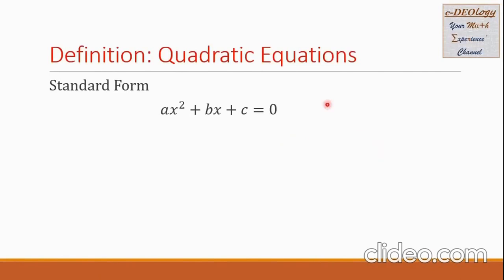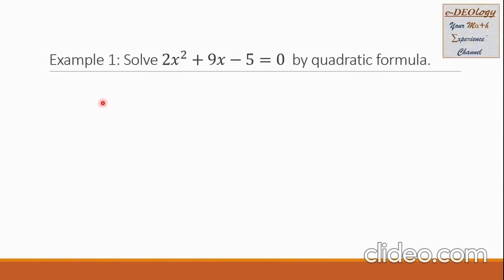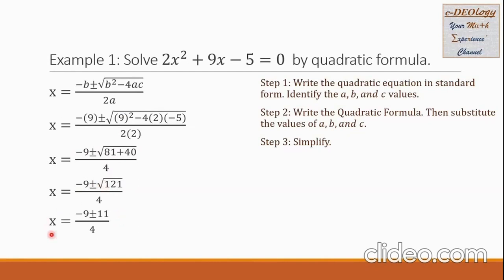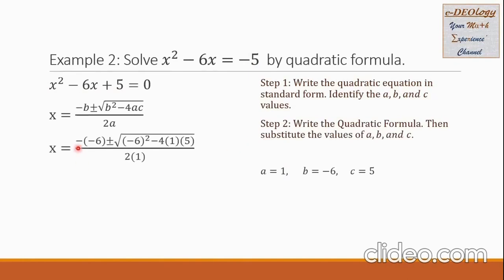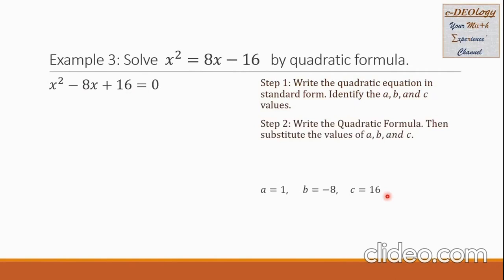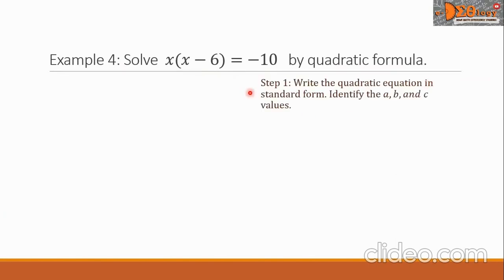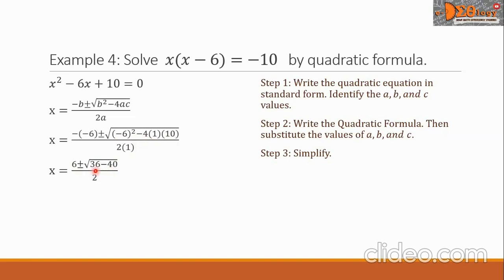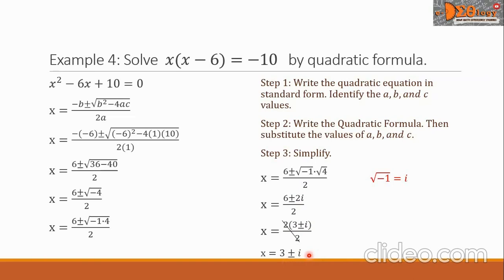Chapter (-.-) Quadratic Equations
See playlist for Math videos:
-Basic Math
-Pure Math
-Applied Math
-Calculus I
-Calculus II
-Probability and Statistics for IT
-Algebra
-Trigonometry
-Analytic Geometry
-Differential Calculus
-Integral Calculus
-Probability and Statistics
-Elementary Mathematics